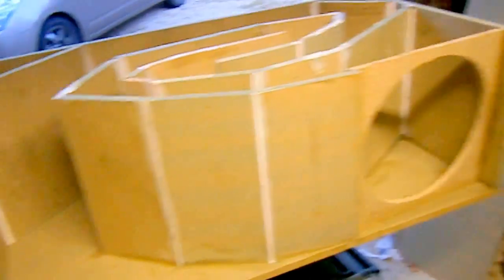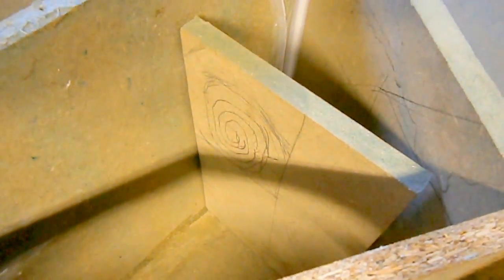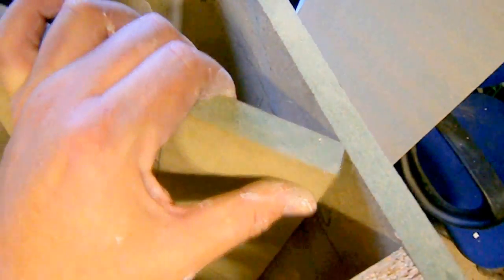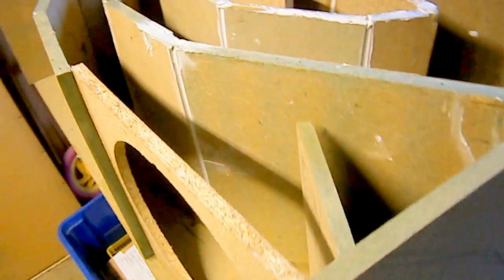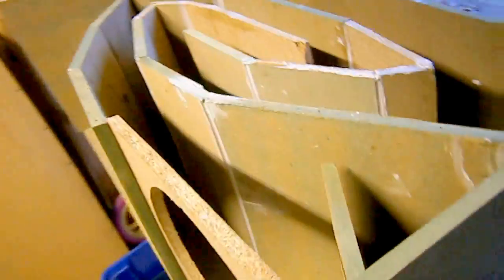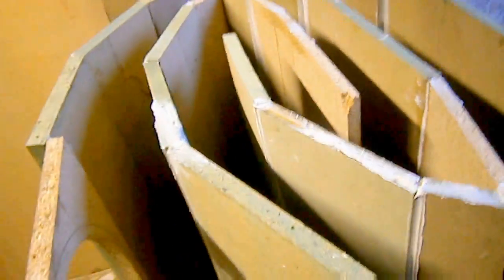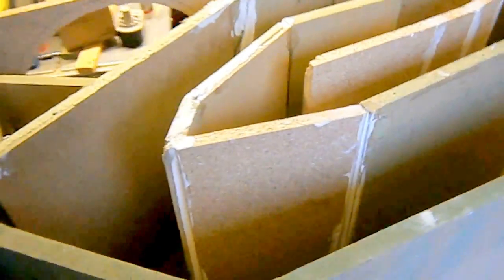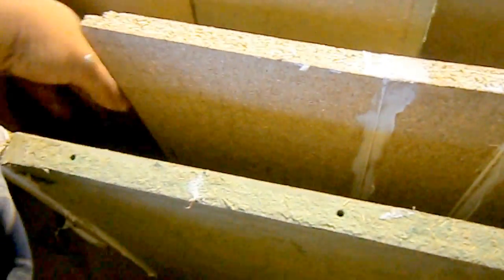Built from scrap transmission line bass speaker (built by Creative Realistic Audio Products!;-))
The maverick speaker builder rides again! Was given a ton of MDF panels so I bought the cheapest 15" drivers I could find on ebay at £10 each and am having a play. I've been told I should Google Bailey/Radford transmission line design - so I'm going to have a peek :)